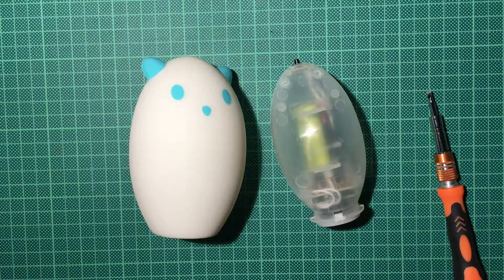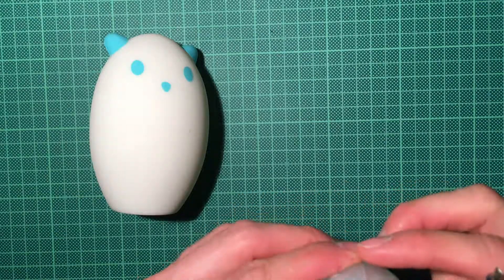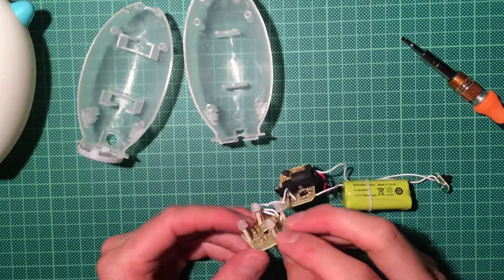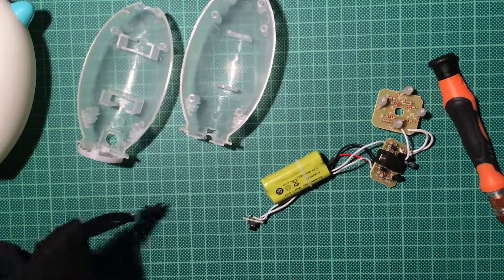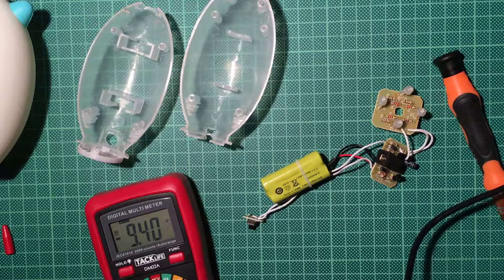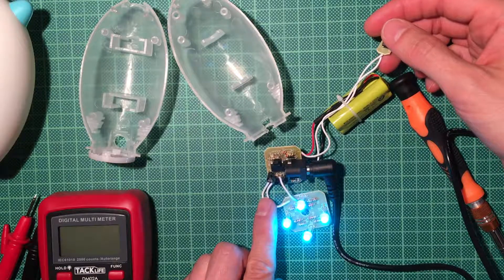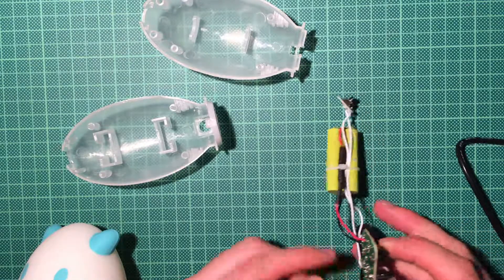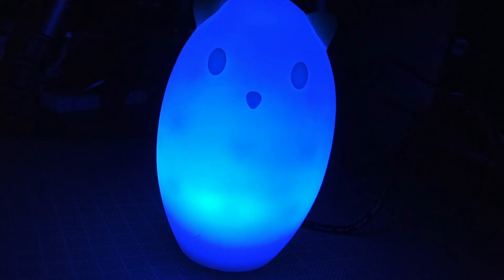IKEA Spöka Nightlight Teardown and Power Adapter Replacement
I found an IKEA Spöka nightlight with a missing power adapter. Apart from it being 5V, I did not know which might fit. It has the round socket, but is it center positive or negative? Let's open this thing to find out what's inside...